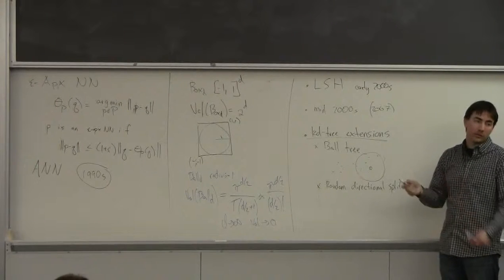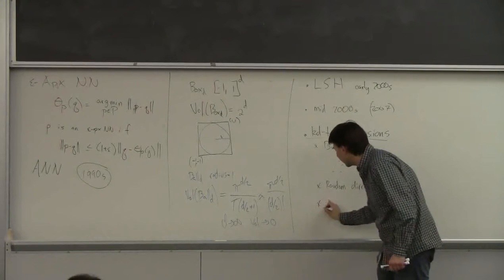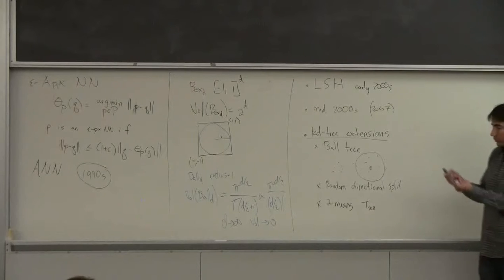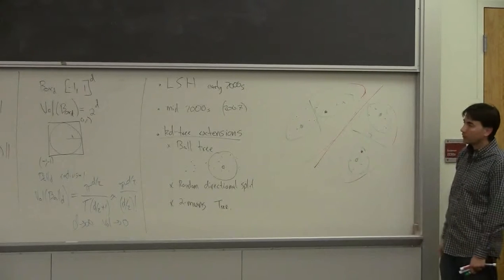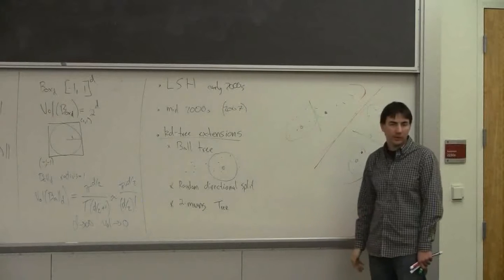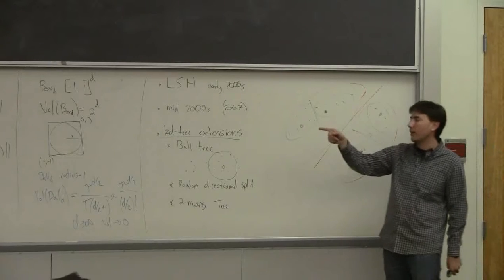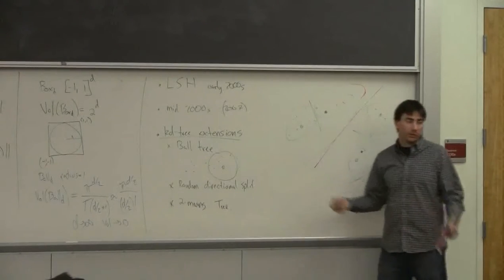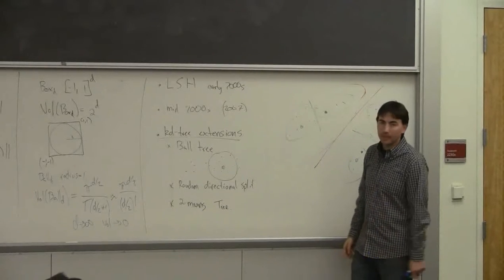Data Mining Lecture 8 Part 3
SIFT and ANN vs. LSH